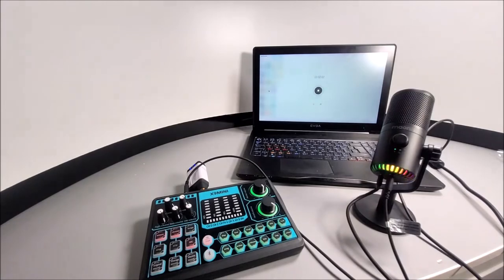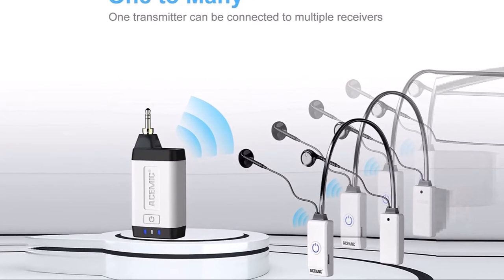Review Of Acemic's 2.4g Wireless In-ear Live Monitor System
Unboxing & testing out wireless monitoring system for a musician or live streamer.
0:00 intro
0:17 Unboxing
1:11 Comfort/Features
3:25 What we think